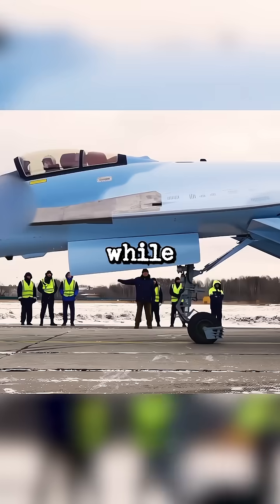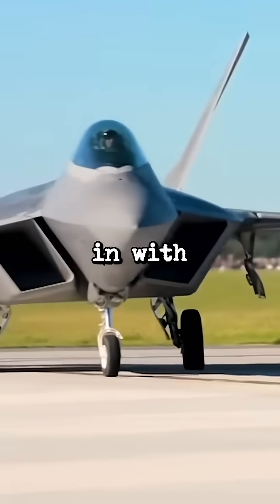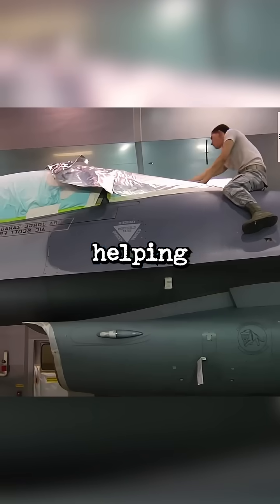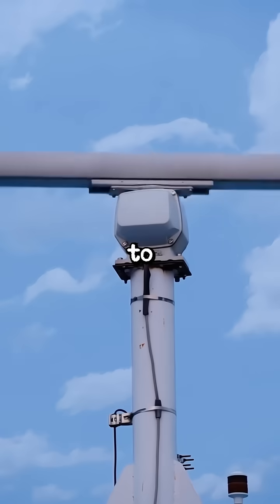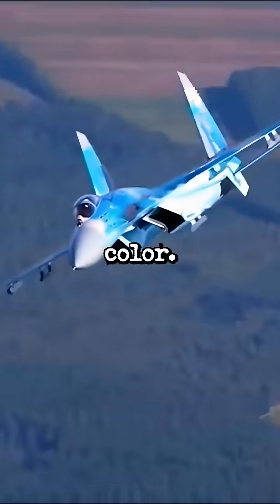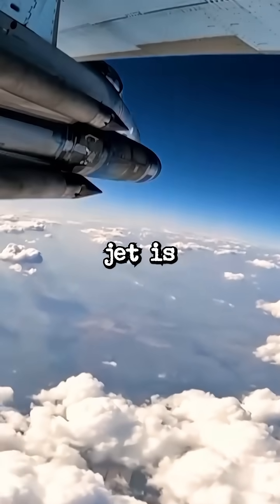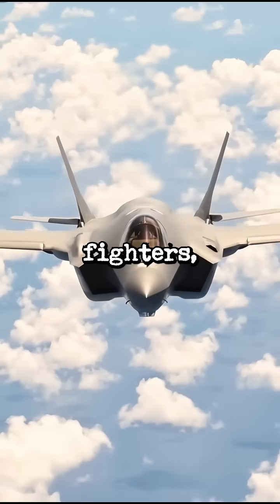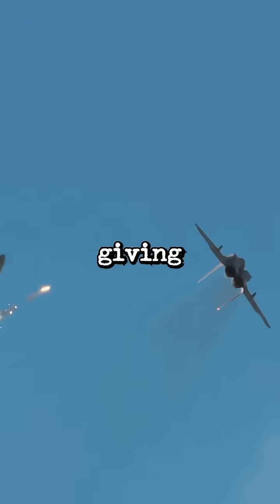Why Are U.S. Fighter Jets Gray? Exploring Military Aircraft Colors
Discover why U.S. fighter jets are gray while Russian and Chinese jets often use camouflage. Learn the role of colors in stealth, visibility, and combat advantage.